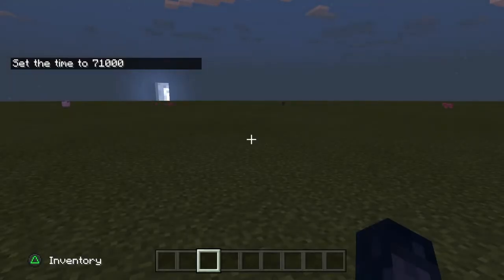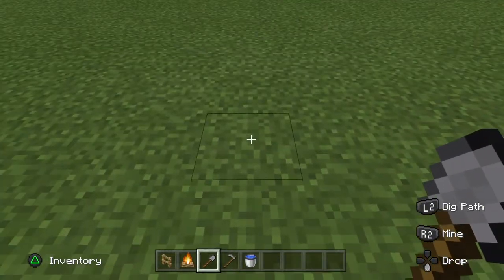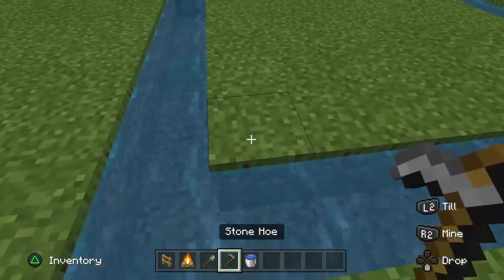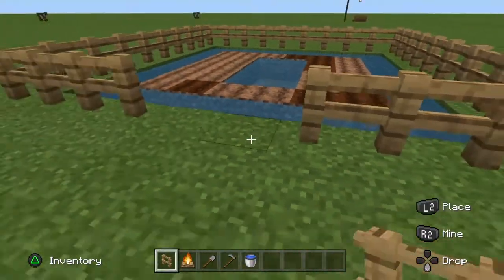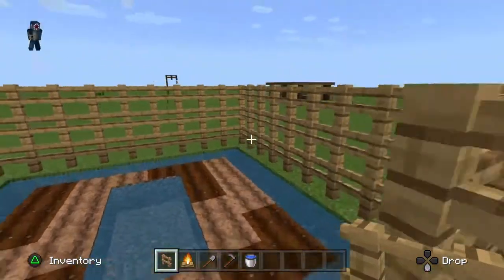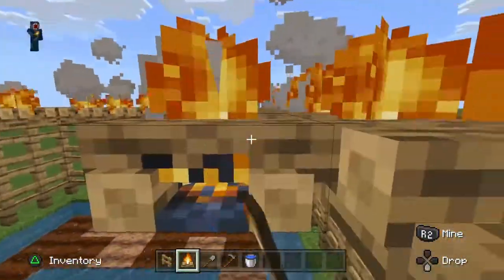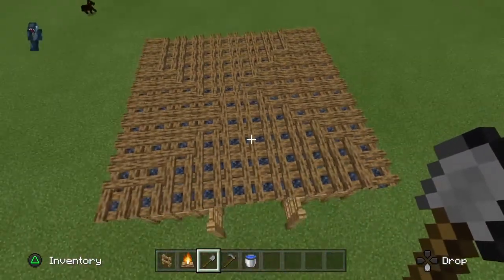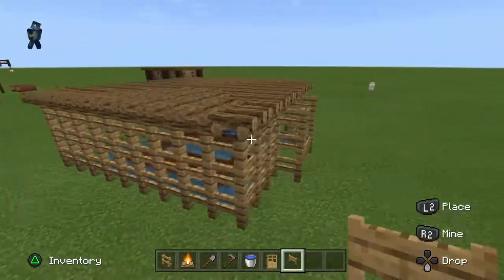How to make a farm in Minecraft